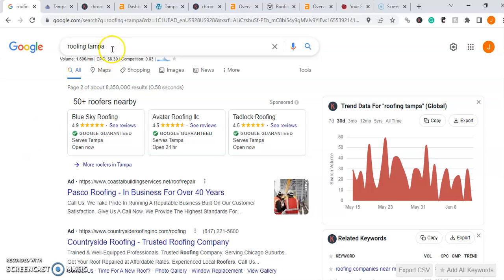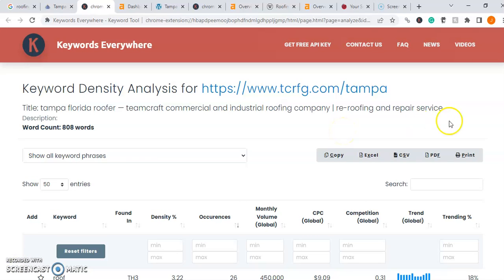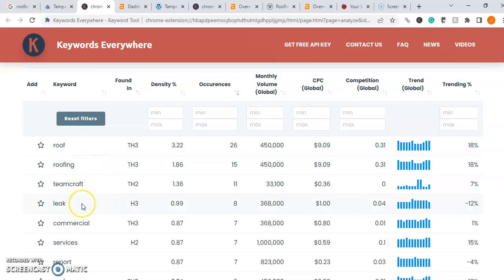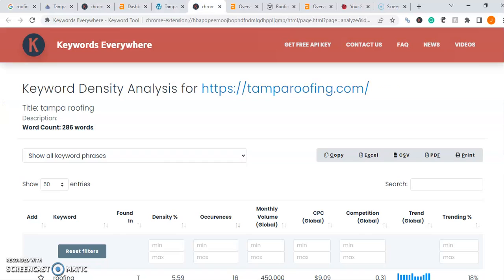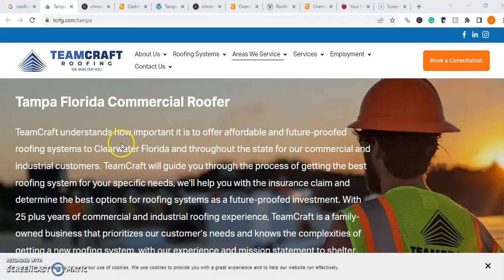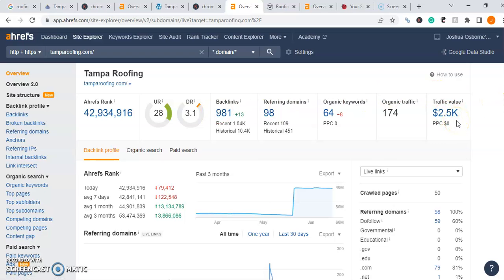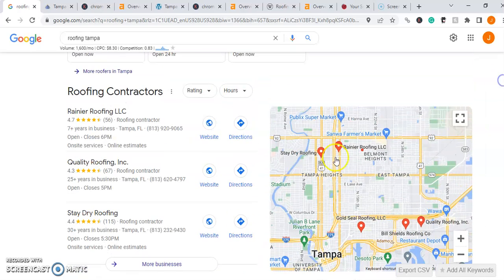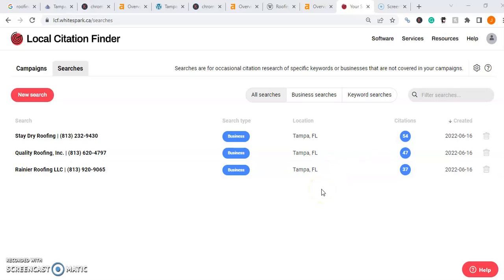TeamCraft Roofing SEO Analysis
If you would like to know your company's SEO effectiveness numbers, DROP US A LINE to request a Free SEO Web analysis for your Company, to learn where your website stands in the online world and how to boost consumer interaction to increase your overall sales.